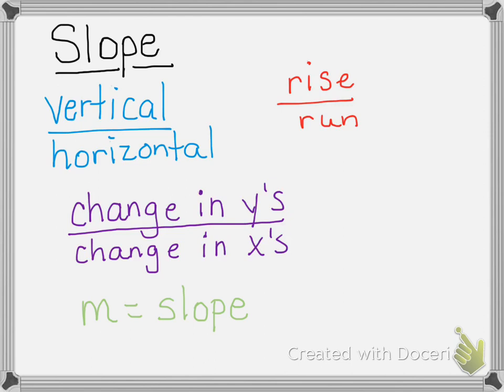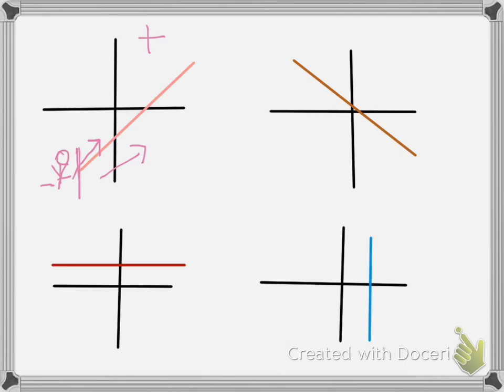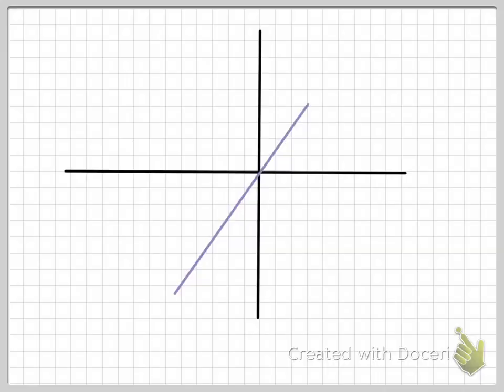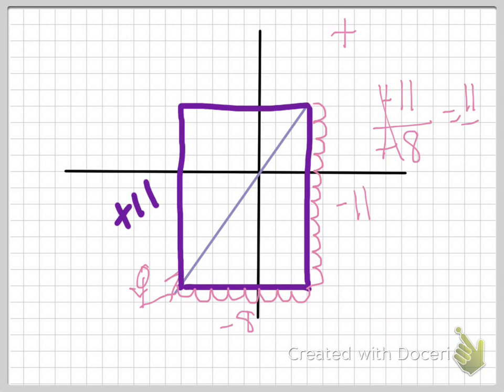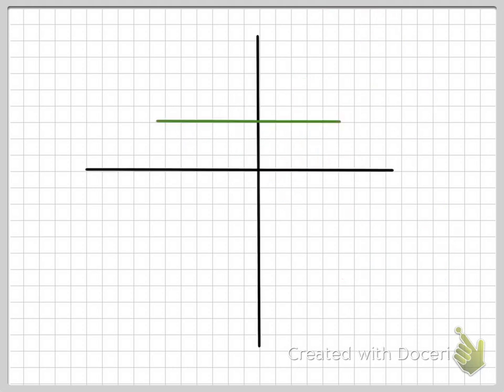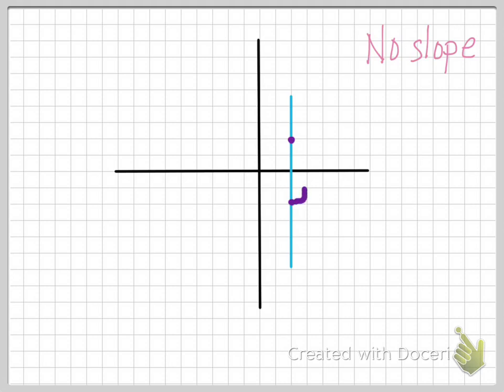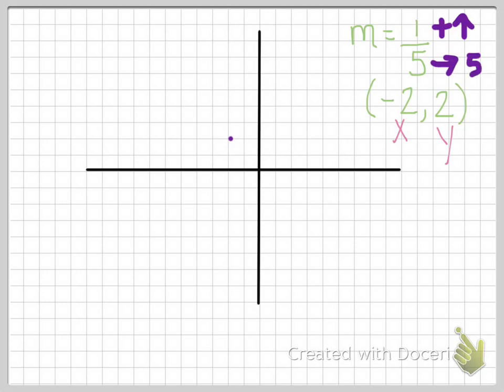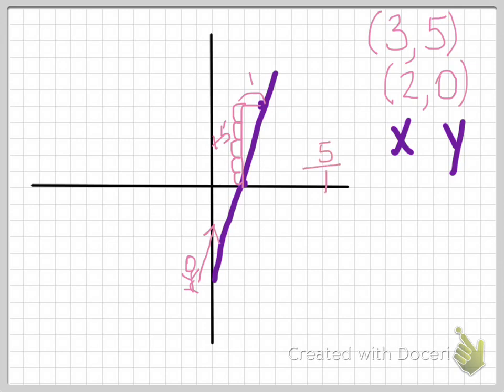Slope INTRO Grade 8